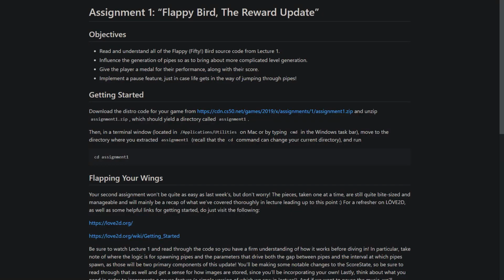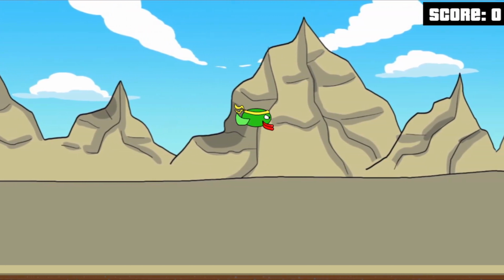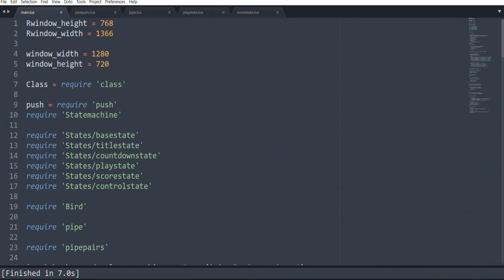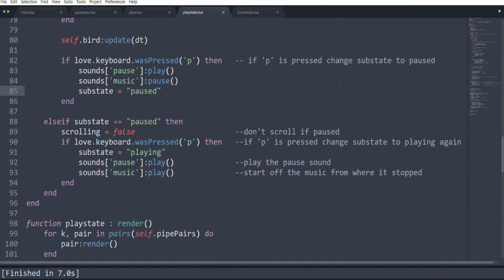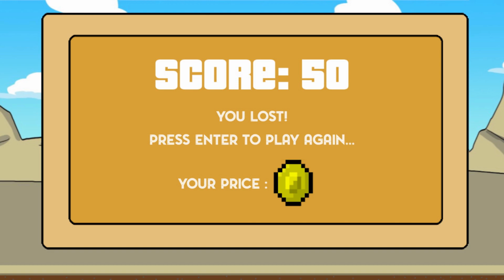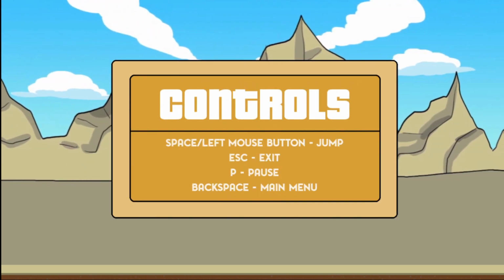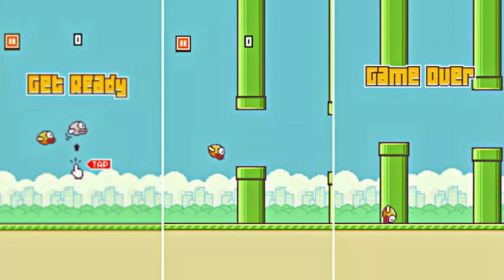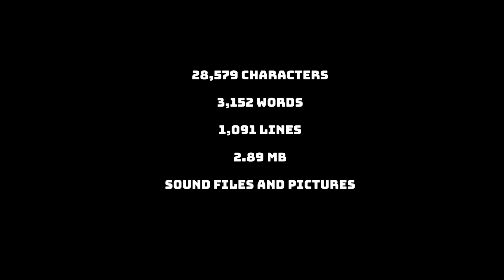Harvard CS50 Game Development | Flappy Bird | Assignment 1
Time Stamps:
Randomized pipe spawn: 1:05
Randomized pipe gap: 1:18
Pause feature: 1:44
Medals: 3:19

Flappy Bird was a game made by the Vietnamese developer Dong Ngyuyen in the year 2013.  The game is quite simple, the aim is to avoid the pipes and the ground while trying to fly as far as possible to gain maximum points.

The language used for this game is Lua and the engine is LÖVE2D.

The background in this game was provided by a very good friend of mine ExceedXatu and the background music for the game by XsGianni.

All the footage was captured using Xbox Game Bar.